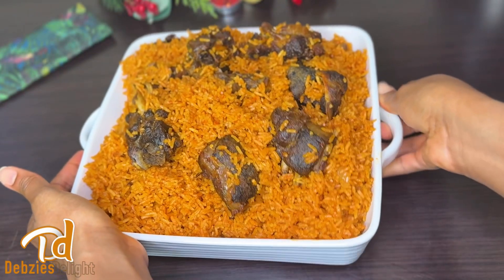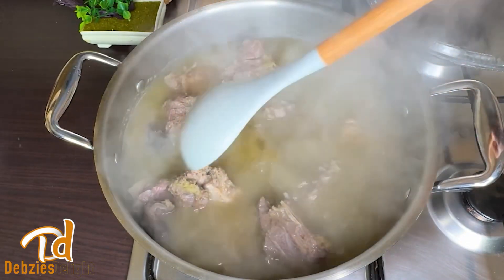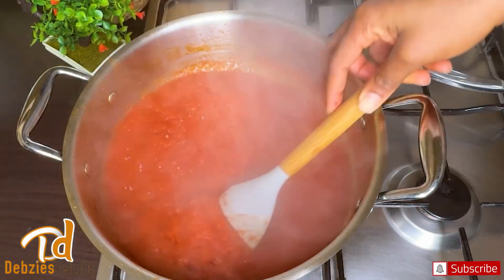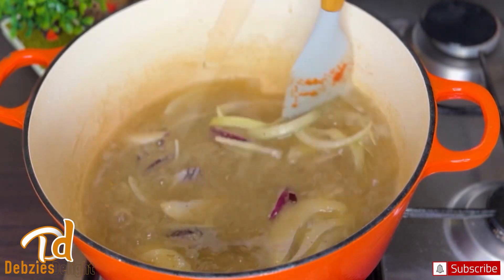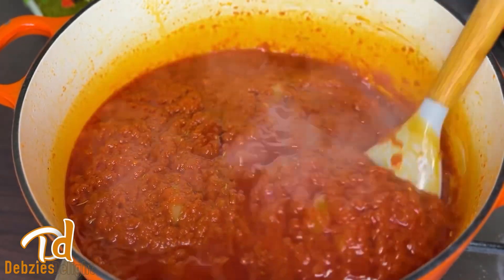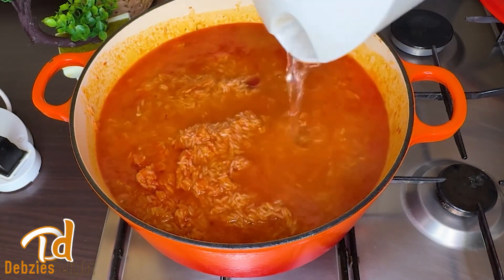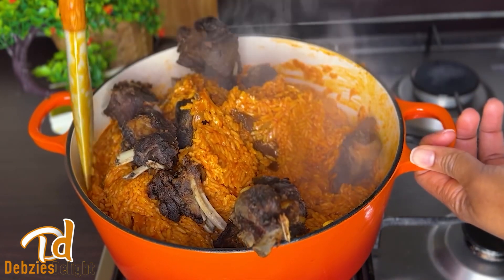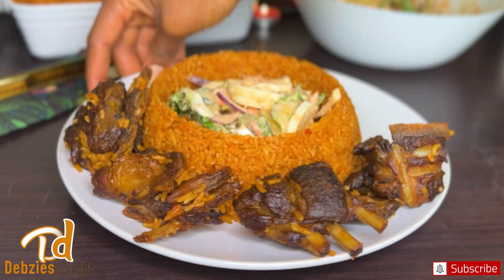Goat Meat JOLLOF RICE | Detailed Step by Step for the best Jollof Rice | Vlogmas 3 |Debzies Delight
This jollof Rice recipe is detailed enough to show you how to get the best tasting and looking jollof rice.
So delicious, you’ll make your jollof rice no other way!

As promised, find the useful links below;

⬇️⬇️RECIPE HERE⬇️⬇️
Ingredients
✅  Ikg Jasmine rice
✅  1 each Green, Red and Yellow Bell Pepper
✅  3 Pointed Peppers
✅  ½ cup Tomato Pury
✅ 1 Shrimp stock cube
✅ 1 Tbsp Curry Powder
✅ Goat Meat
✅Sunflower Oil